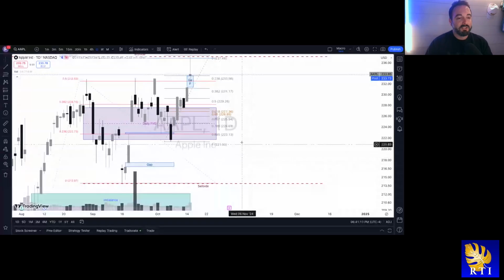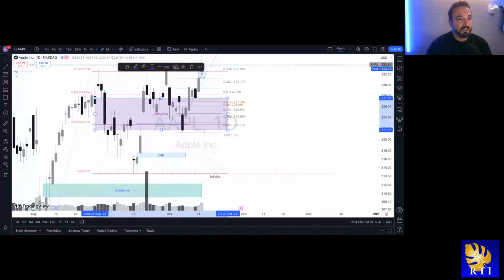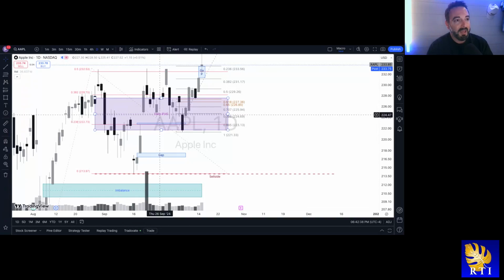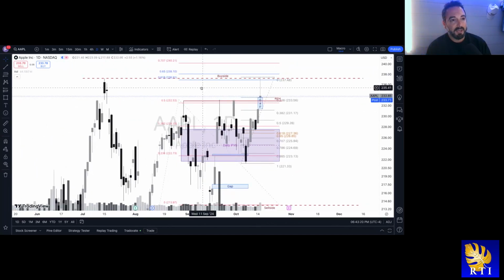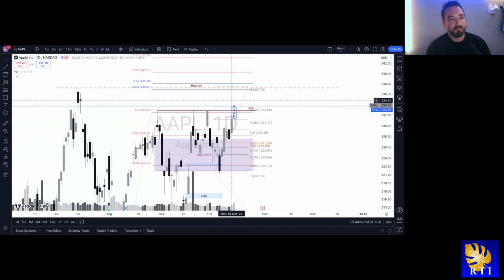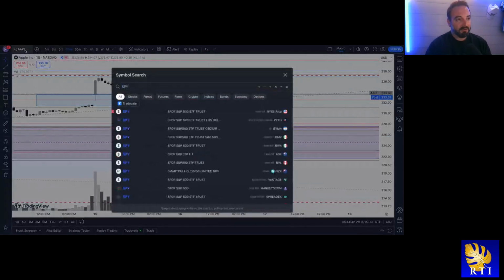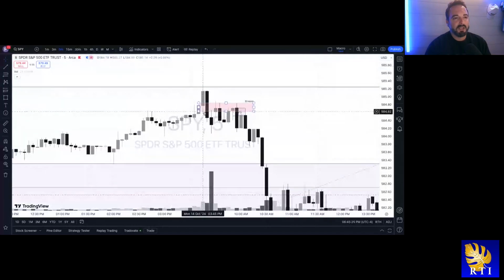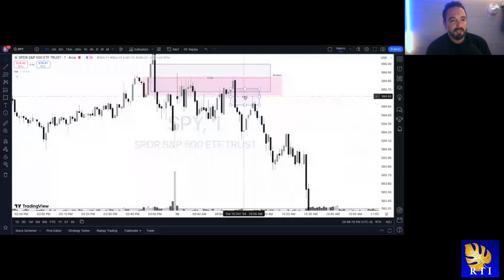October 15 Trade Review - $AAPL & $SPY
$AAPL & $SPY Trade Review